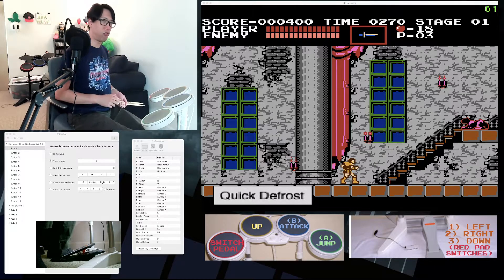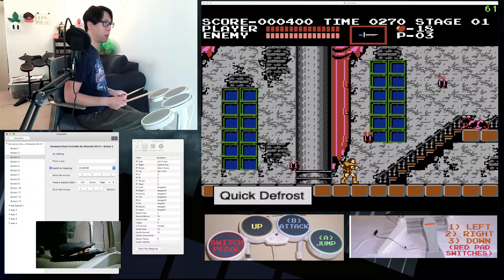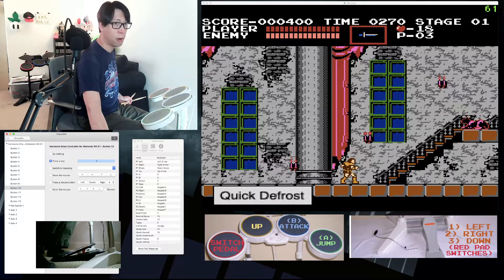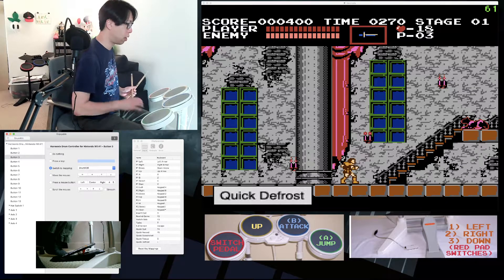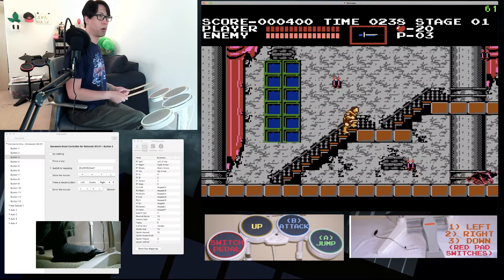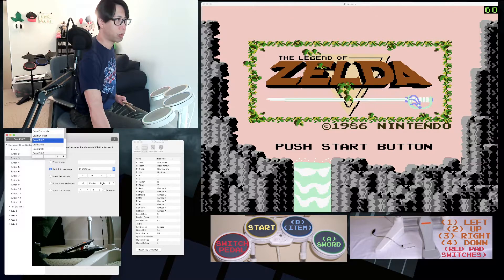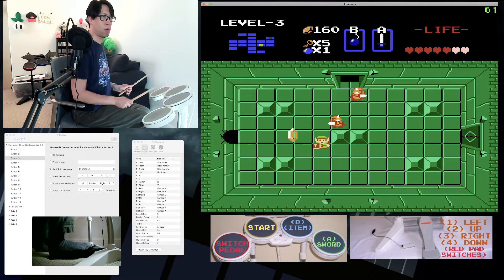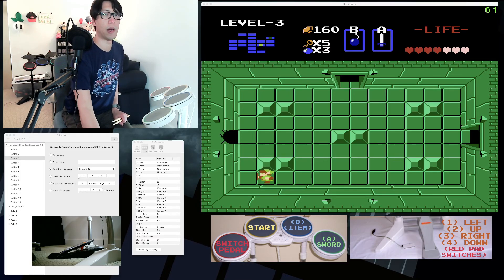How to set up and use a Wii Rock Band USB Drum Kit for Nintendo emulation on Mac OSX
This is a tutorial for connecting a Wii Guitar Hero controller to a MacBook using Mac OS X Catalina.

Things I use:

MacBook running Mac OS Catalina 10.15.7 (anything higher than 10.7+ will work)
Wii Rock Band US Drum Kit
USB to USB-C adaptor

You can just plug the drum kit directly into the MacBook using the adaptor.

Once you’ve done that, you’ll need to get software called Enjoyable.

Compatible controllers for Enjoyable can be found listed on that site.

You’ll see ‘Harmonix Drum Controller for Nintendo Wii” in the window, along with all of the inputs possible.  You can map each individual drum pad to ‘Press a key’.   Simply match that key press to the input In your emulator.

I match Enjoyable output key presses, to the inputs on my NES emulator.   I use Nestopia, where Z and X are mapped to the NES B and B buttons respectively.    I set + and - on the Drum Kit, which are buttons 9 and 10, to C and V which are select and start.   For best results, I use Nestopia and BSNES.

One other thing to note with the Drum Kit is that the pads aren’t persistent, when you hit a drum pad, it only simulates a short press.   The only input you can hold down using the Drum Kit is the foot pedal!

To get around this I use Enjoyable’s ‘Switch to Mapping’ feature.  If I’m playing Castlevania, I use three mappings that I call L, R, and Crouch.    In the L mapping, hitting the red drum pad will advance to the R mapping, and hitting the red snare in the R mapping will go to the crouch mapping.    In the L/R/Crouch mappings, all of the inputs are the same except for the foot pedal, which will do the left, right, and down arrows respectively.  This basically lets me cycle the foot pedal mapping when I’m in the middle of the game.